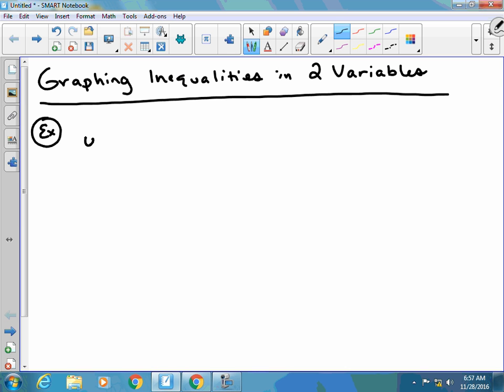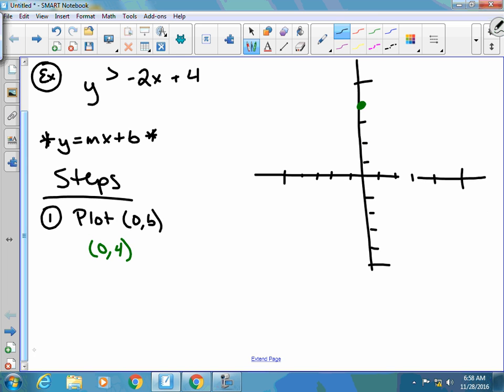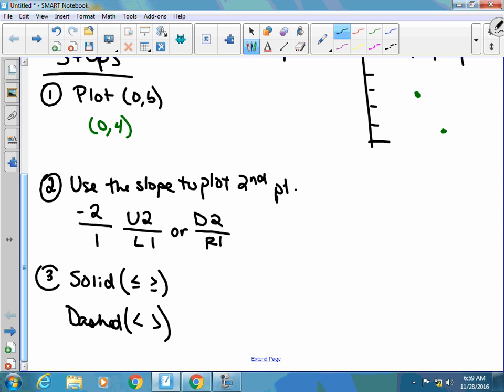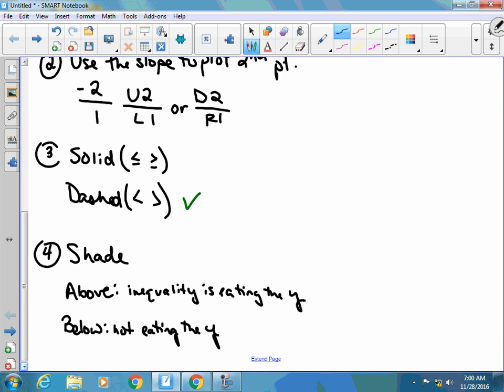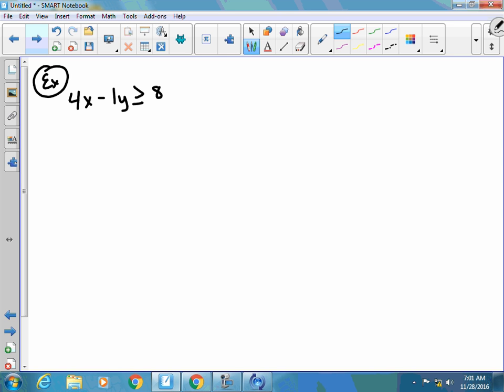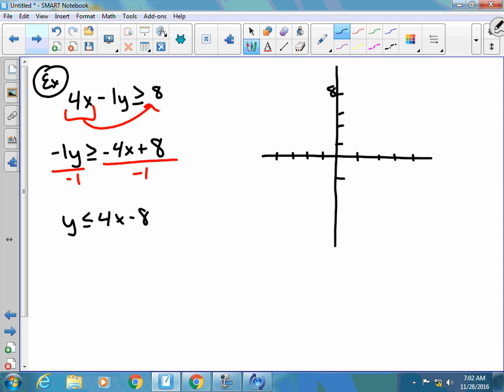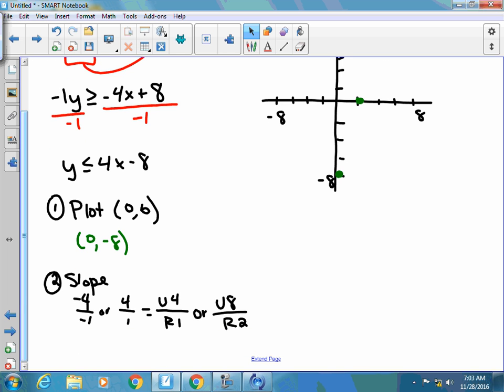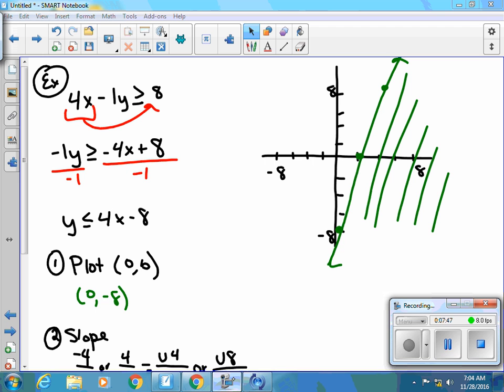Graphing Two Variable Inequalities